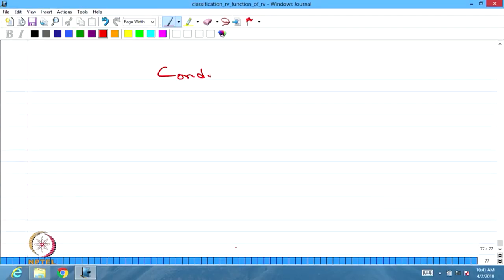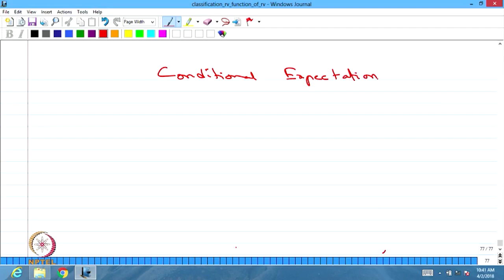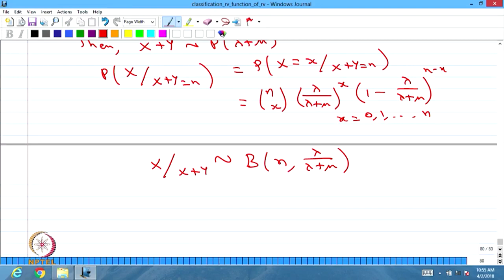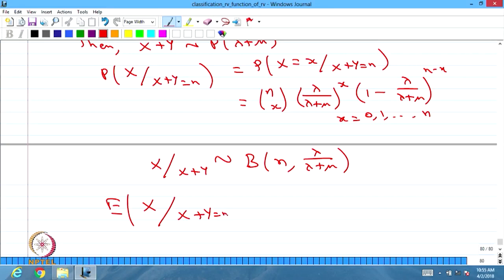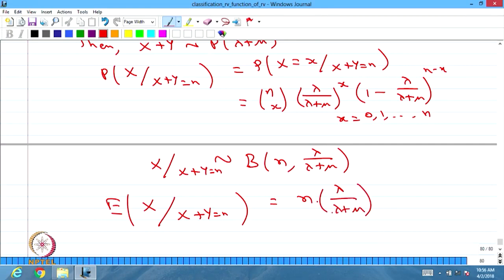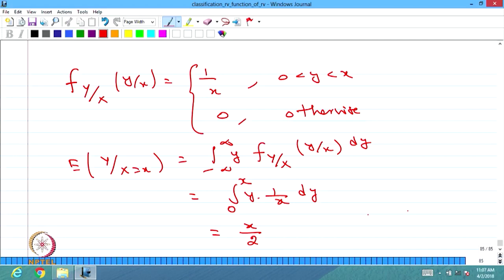Conditional Expectation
Subject : Mathematics